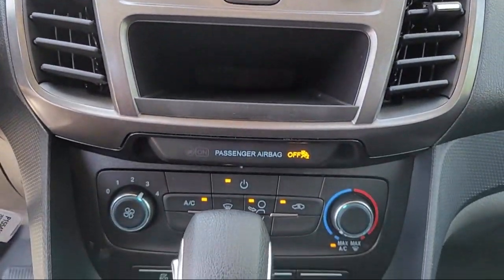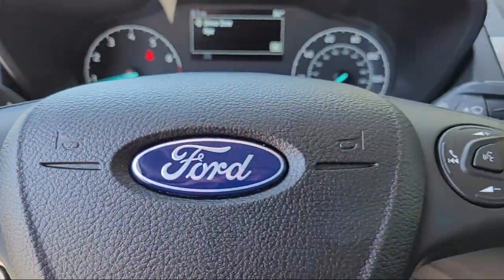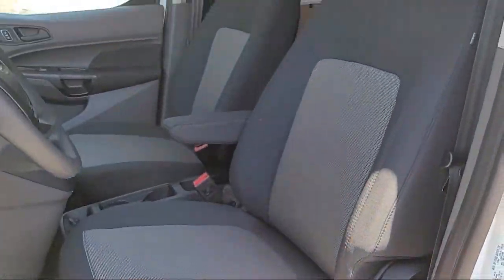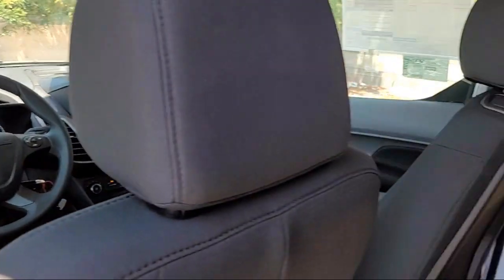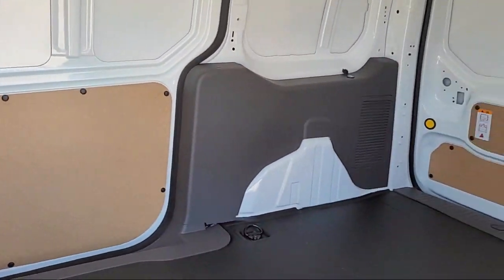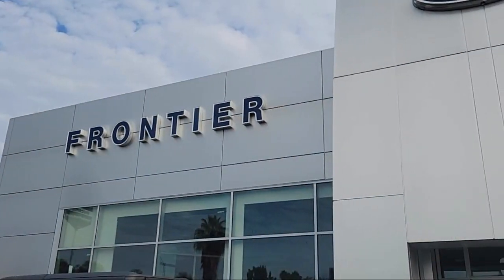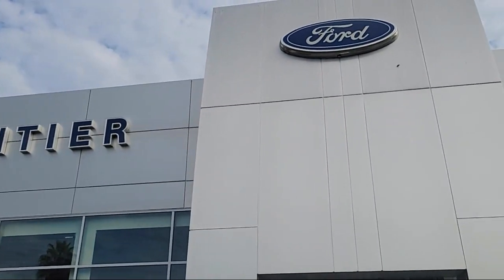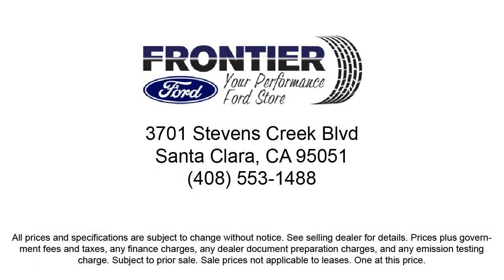2023 Ford Transit Connect XL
2023 Ford Transit Connect XL - Stock Number: P1554882 - VIN: NM0LS7S20P1554882.